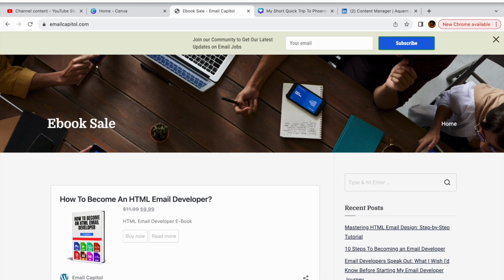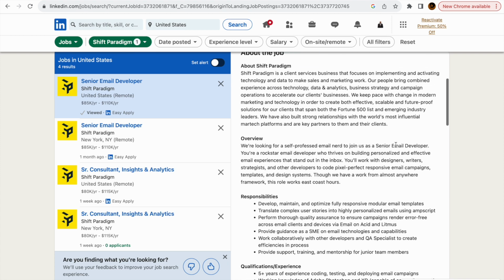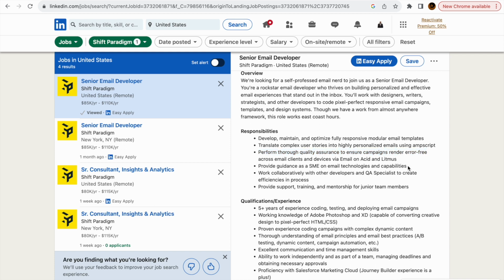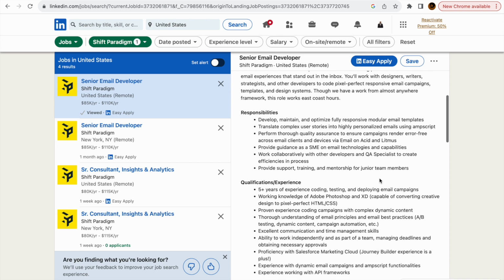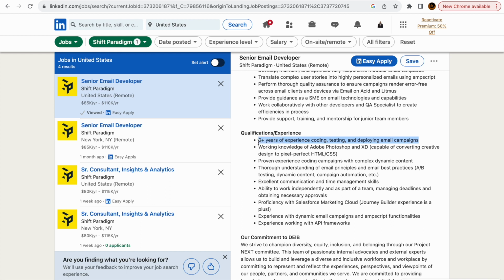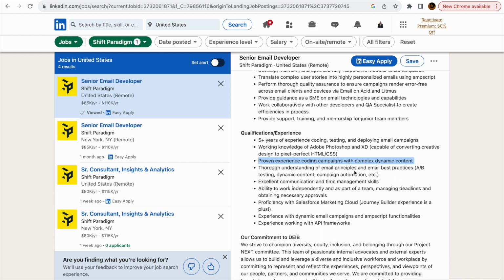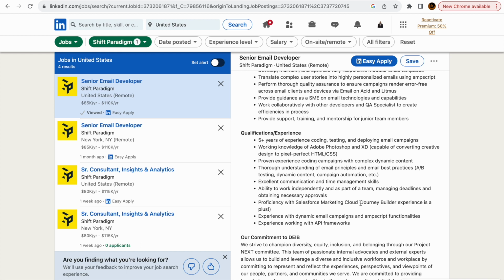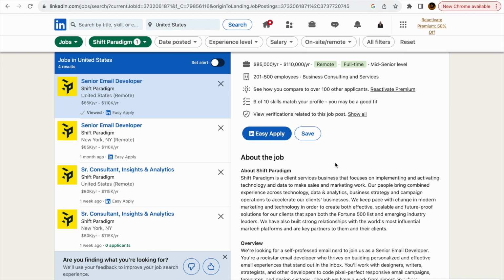Senior Email Developer | WFH Jobs | Remote Job 2023 | Shift Paradigm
Senior Email Developer